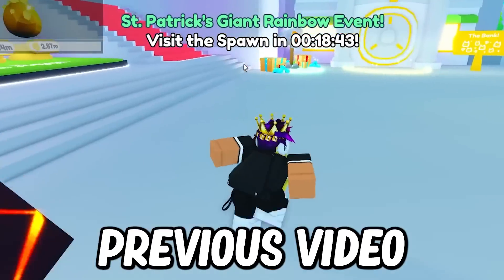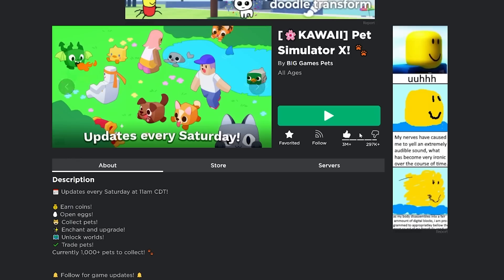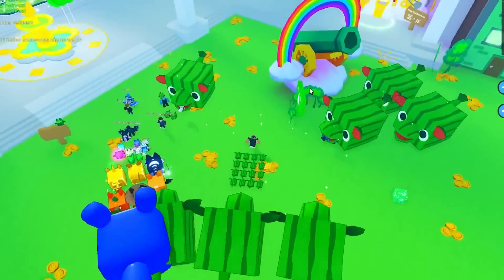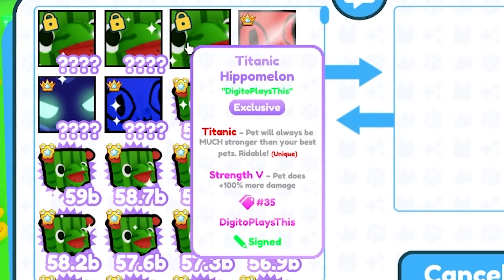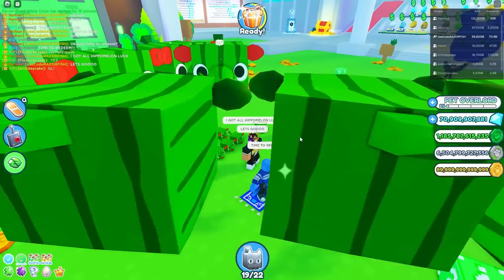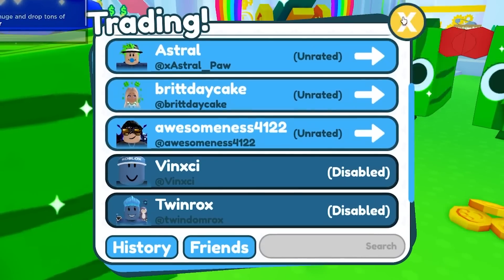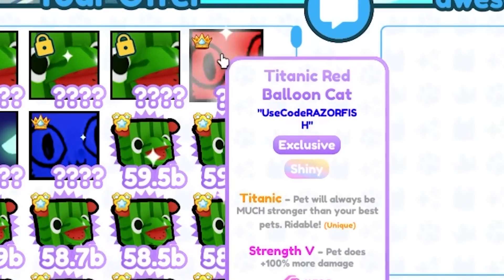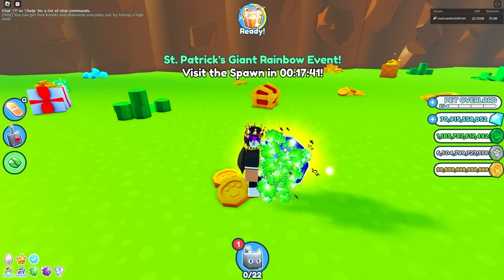I Got FULL TEAM Of TITANIC HIPPOMELONS in Pet Simulator X..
Social Medias:
Roblox User ► UseCodeRAZORFISH
                       ► RazorFishPengi